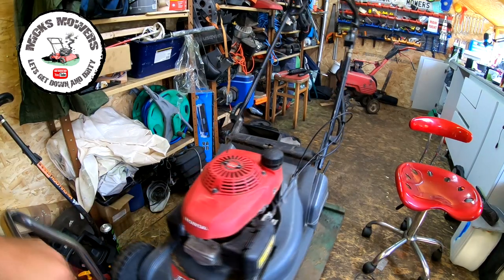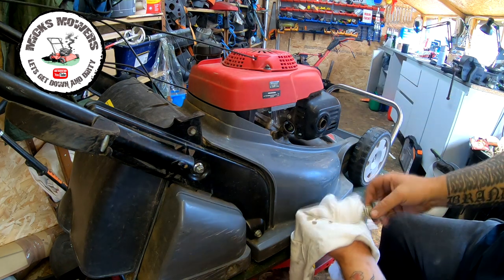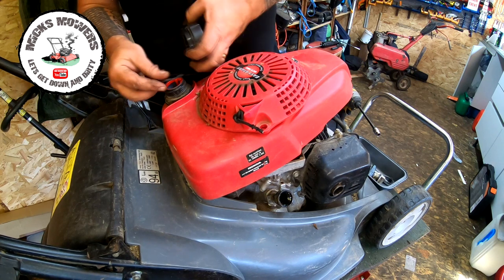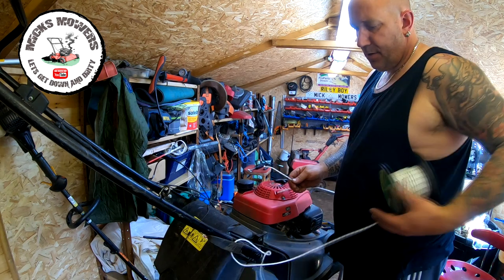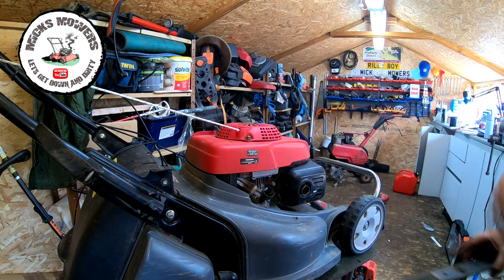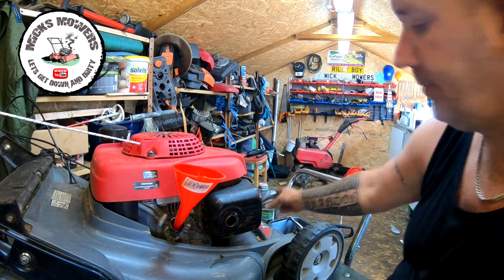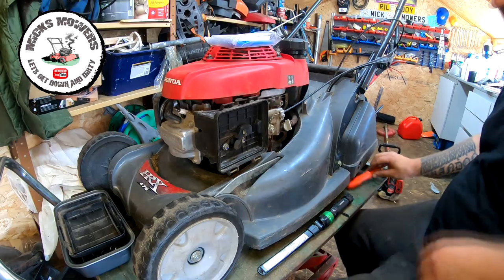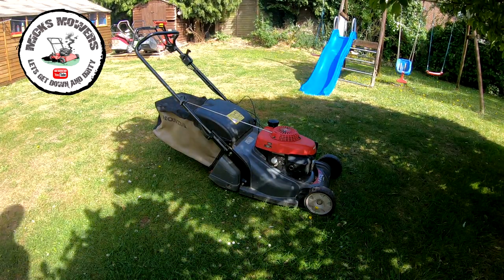Honda HRX476 How to Service Quick fix and Easy - Save some cash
In this Video I will show you how I service a Honda HRX476. it's quick and eqsy. and if you copy me I could save you up to £100 on a service.. all you need is the parts of which you can get off the internet..